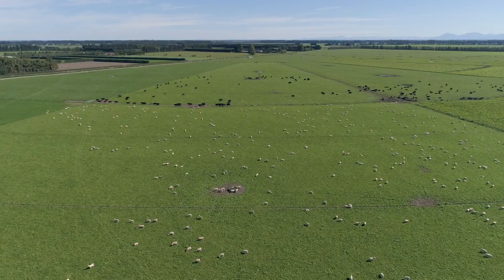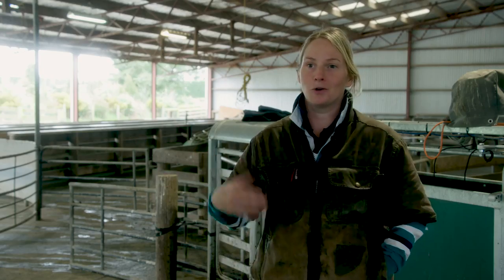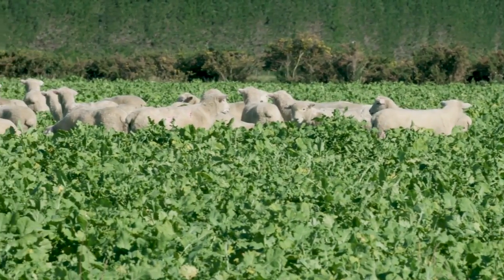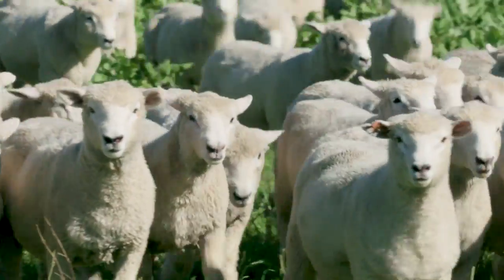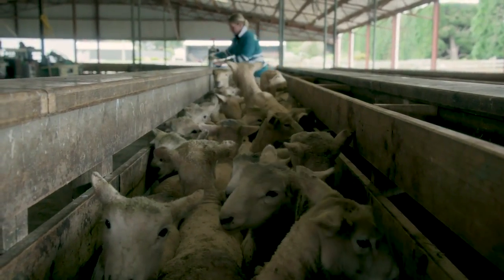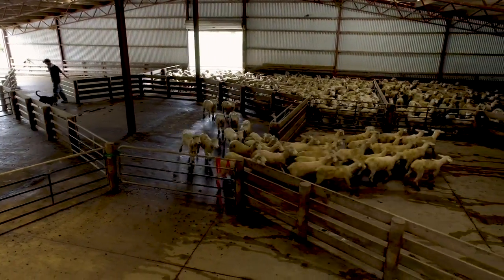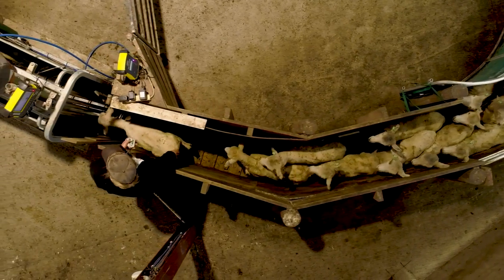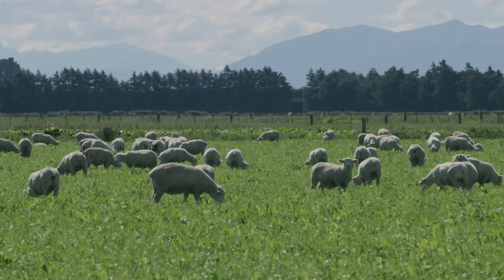خروف العيد# Finishing Lambs at Pemberley Farm .. رعاية الخراف في نيوزيلندا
خروف, خرفان, خراف, lamb, lambs, خروف العيد, الأضحية,